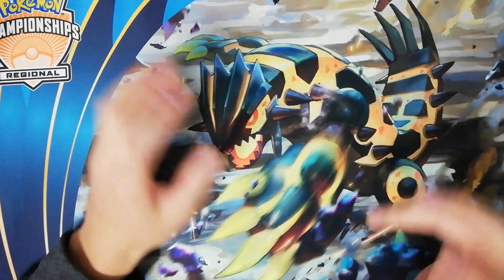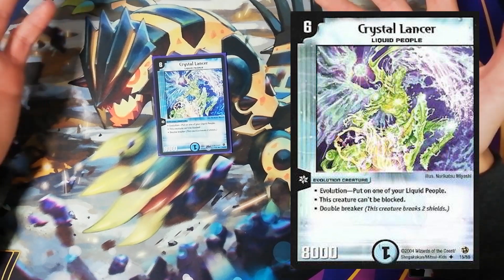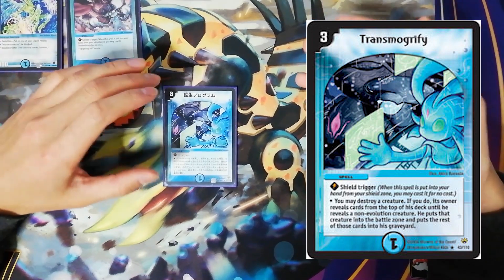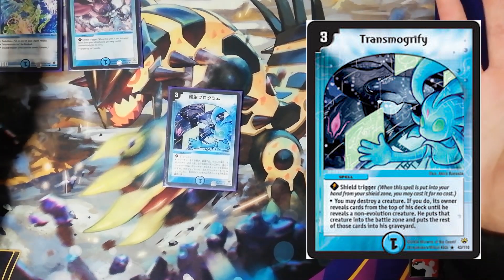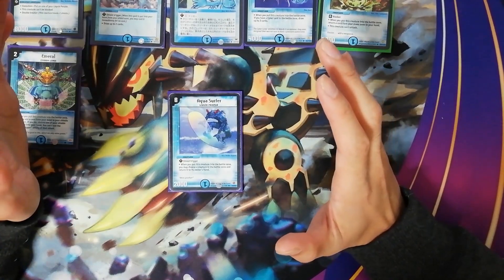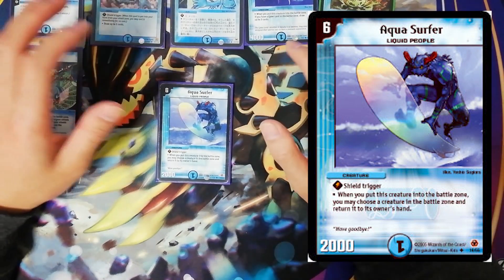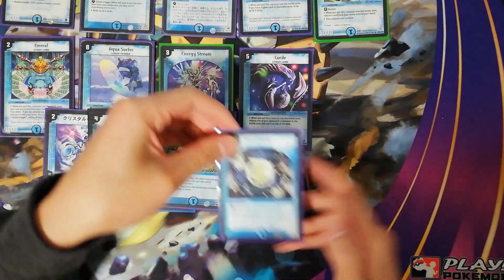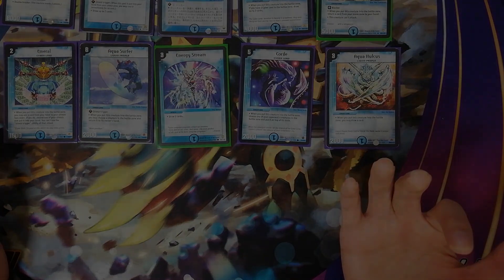DM Rankings - Top 10 Water Cards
The second video in our DM Rankings series. This time covering our top 10 picks for the water civilization.

Just a refresher on the criteria we used:
1. How likely am I to play this card when running the civ?
2. How much does this card make me want to include this civ?
3. How good is this card overall?

Naturally, like any top 10 list, this one will be highly subjective so I hope even if you don't agree, you'll at least appreciate our thought process but more than anything, enjoy the video!